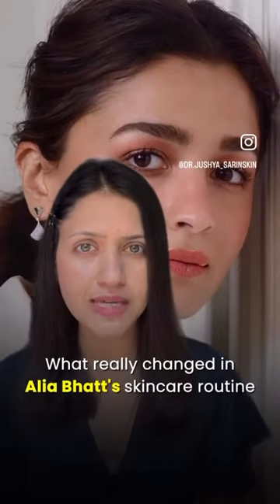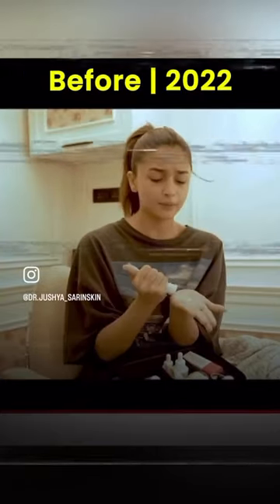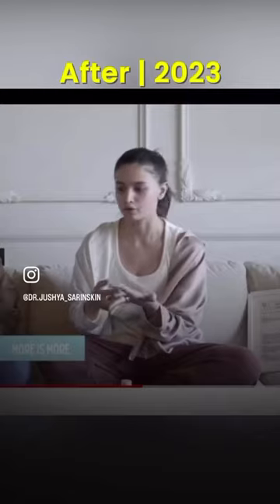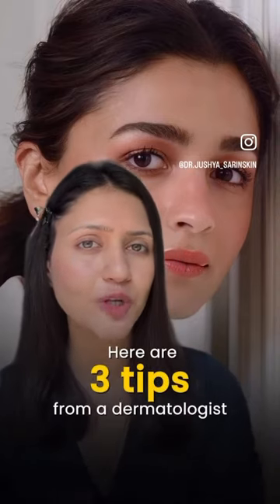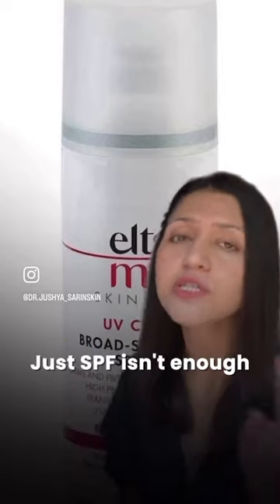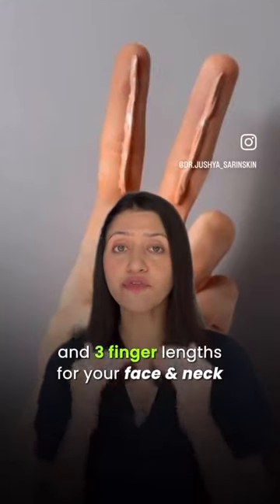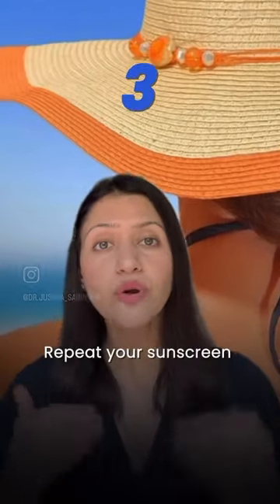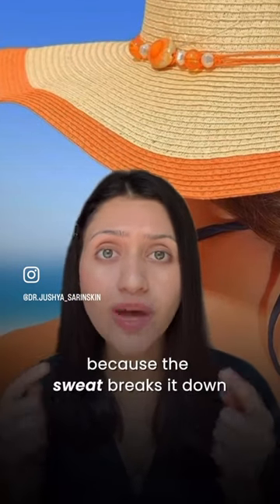Decoding Alia Bhatt’s Sunscreen Routine? || Dr Jushya Bhatia Sarin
Something changed about Alia’s sunscreen routine ☀️🕶️ Want in on that secret ? 🤫

She understood the hack behind applying her sunscreen the right way ✅ You can do it too, here are 3 tips from a dermatologist-
1. Go for a sunscreen labelled broad spectrum so that it protects you from both UV A & B rays. Just SPF is no longer enough 👍🏻

2. Use 2 fingers lengths for your face, 3 for face & neck ✅ Do not skip your ears, back of your neck and other body parts 💕

3. Repeat your sunscreen every 2-3 hours irrespective of sun exposure 🌞

Now you are in on the secret too 🤩

For Appointments -